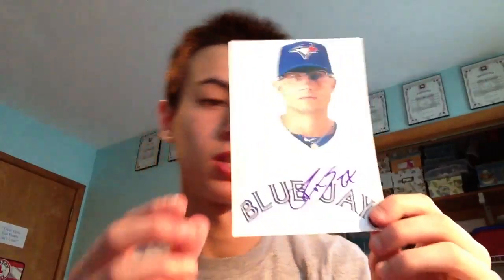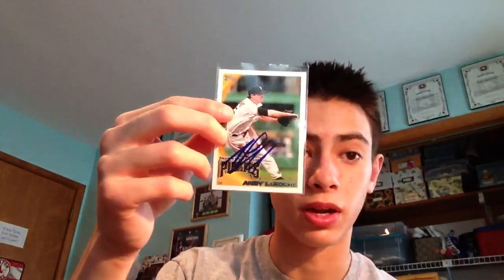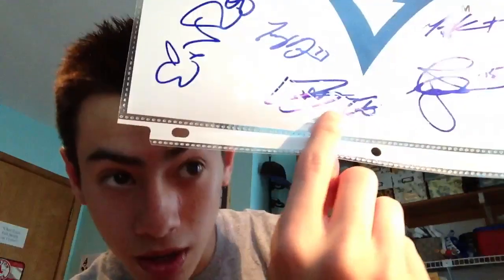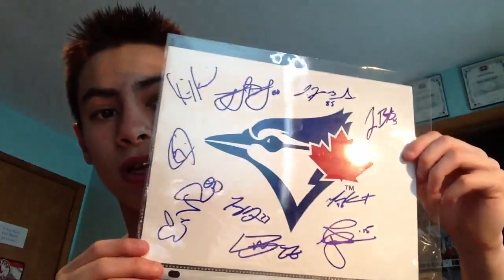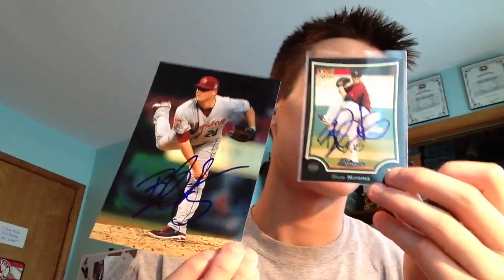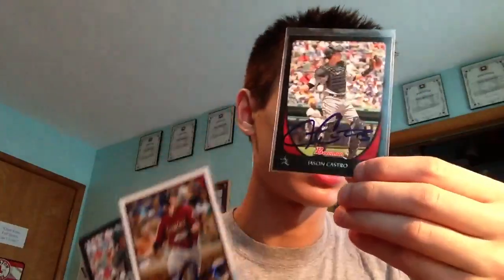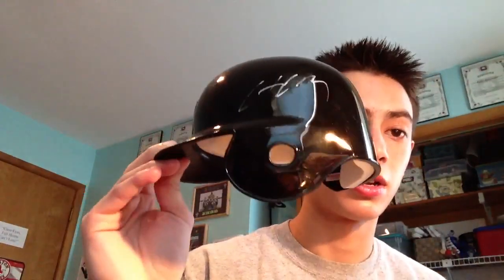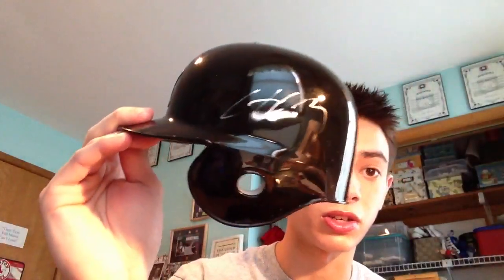Bluejays @ Astros IP Recap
Nice autographs!